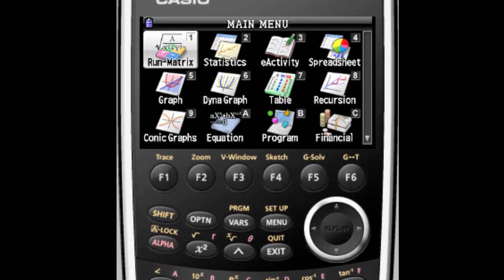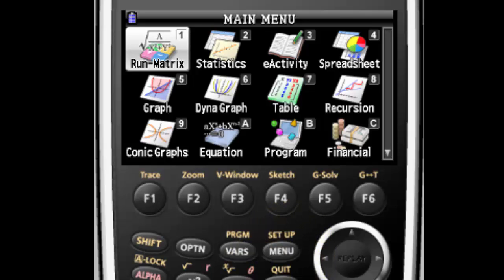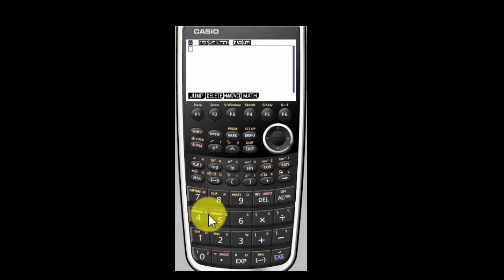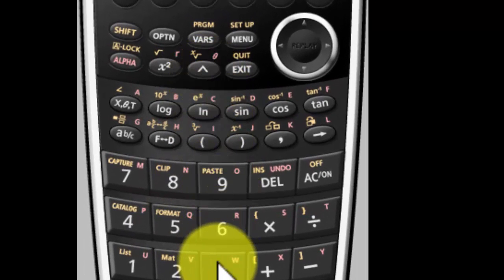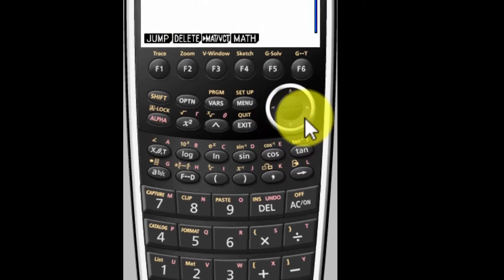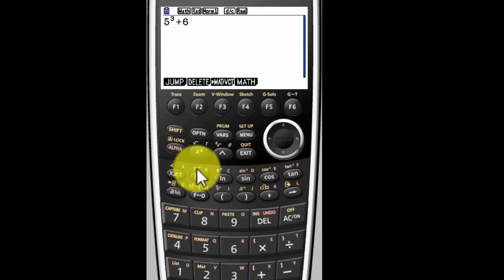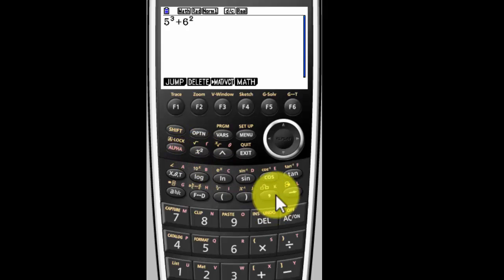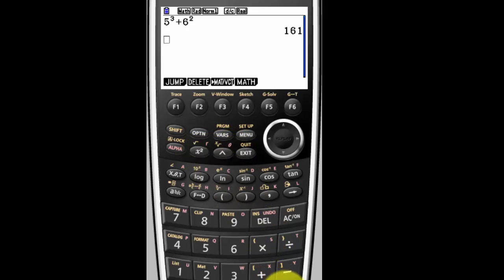How do I evaluate exponents on a Casio graphing calculator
In this video you will learn how to evaluate exponents on a Casio graphing calculator.